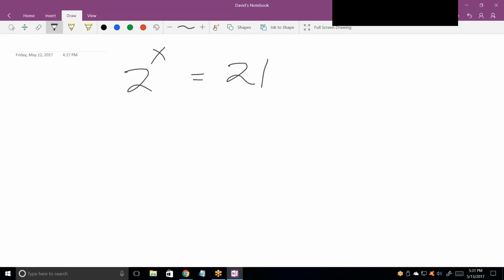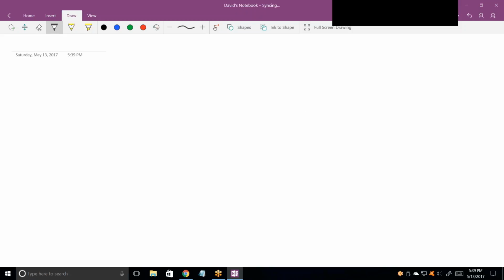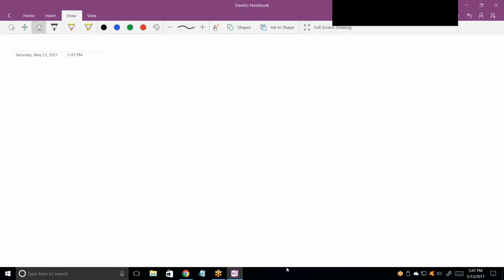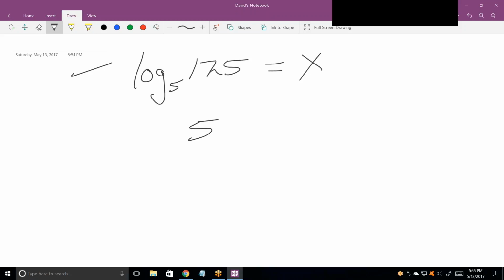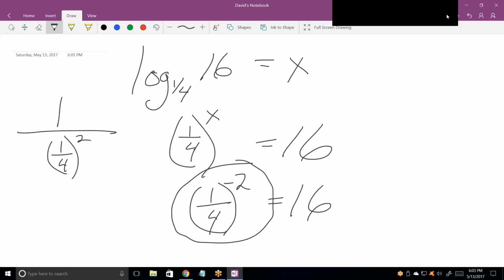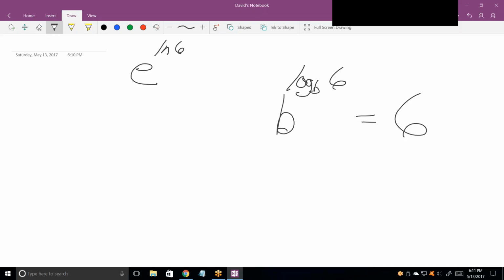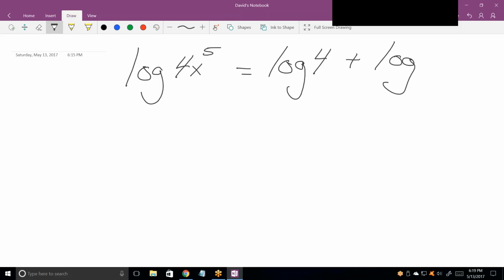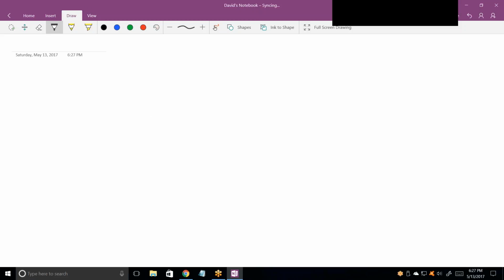Online PreCalc tutoring, SL051317